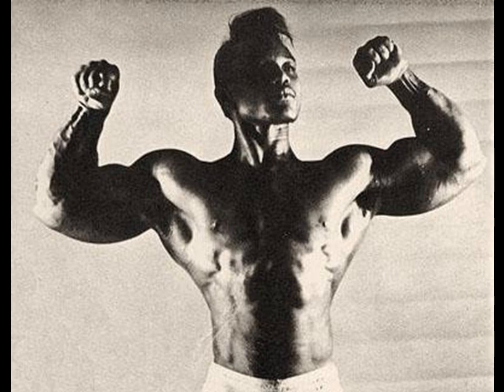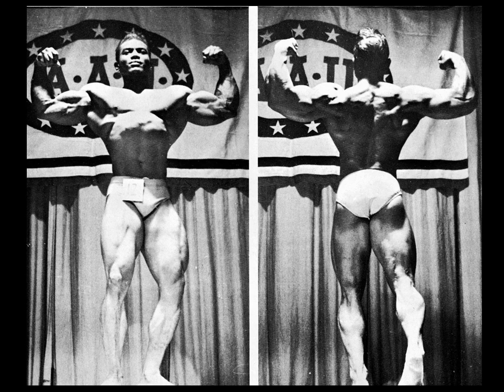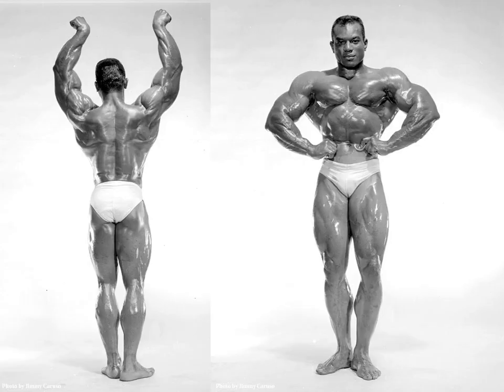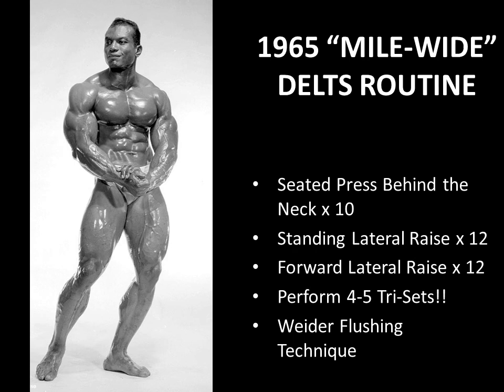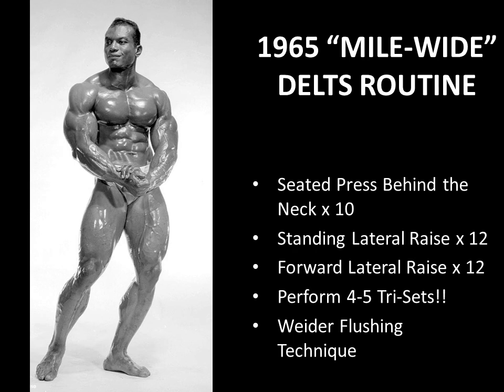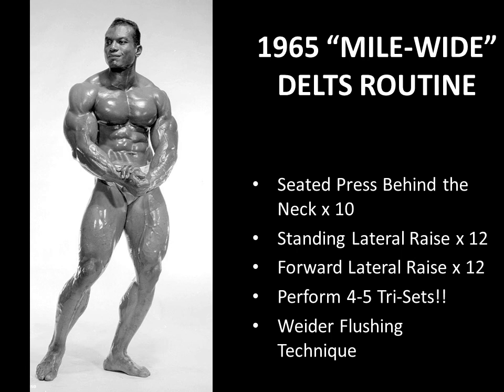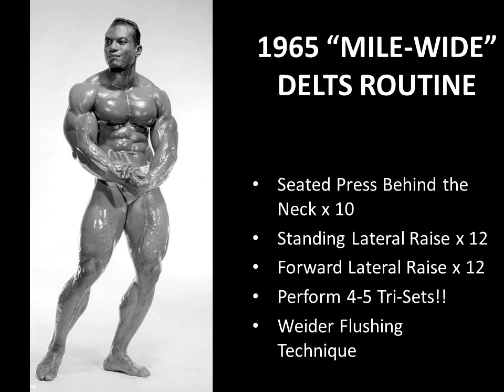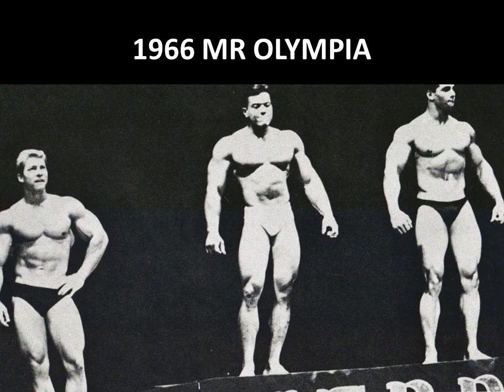V-TAPER! SERGIO OLIVA'S "MILE-WILE" DELTS ROUTINE! BLUEPRINT TO THE MYTH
Sergio Oliva was well known for his Massive but Aesthetic Physique, with an incredibe V-Taper! Today we explore his 1965 delts routine which helped him achieve his phenomenal proportions. Enjoy